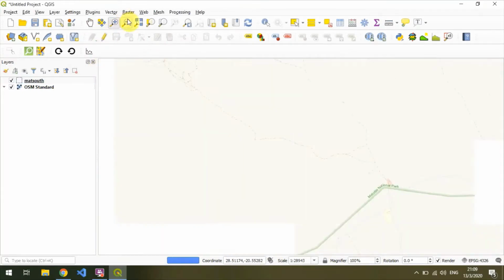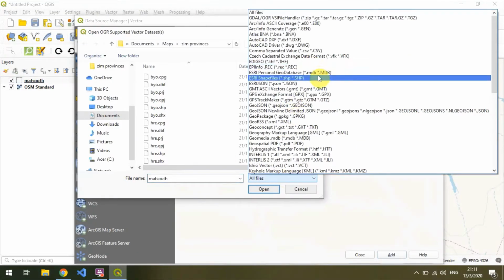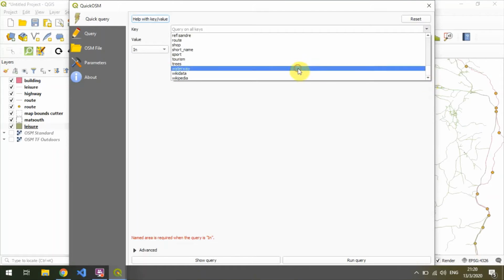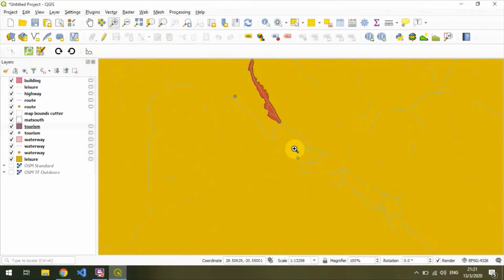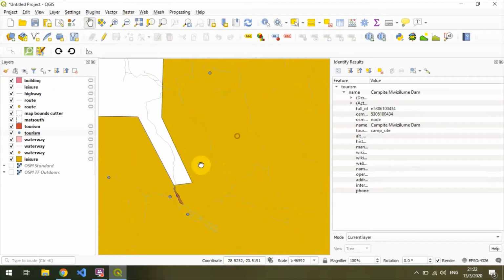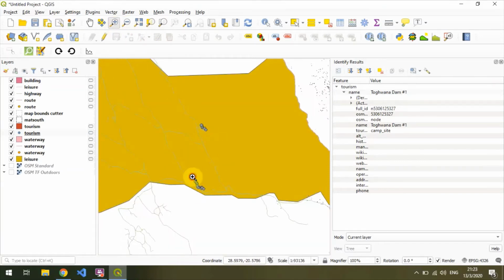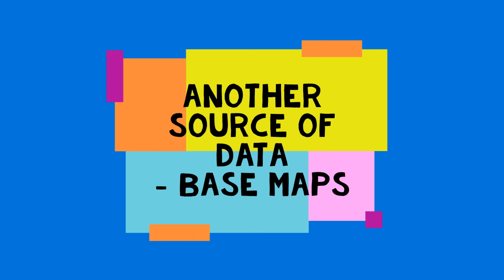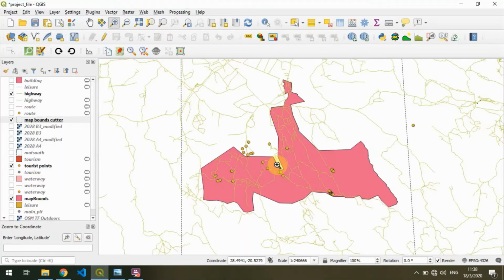Matopos App 2: Data sourcing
In this part of the series we will search for data to use within our app. Since we will be using map data we will use a Geographic Information System to search and work with the data. So this video takes you true this process.